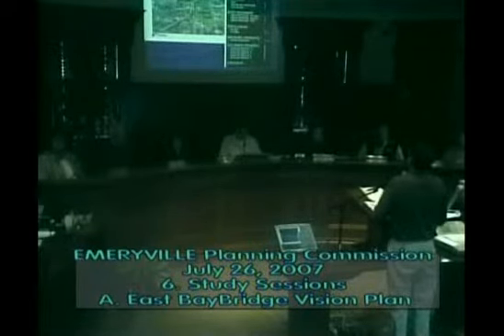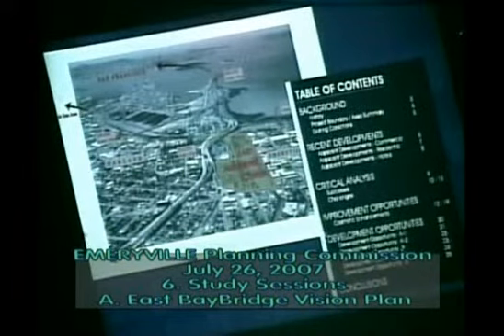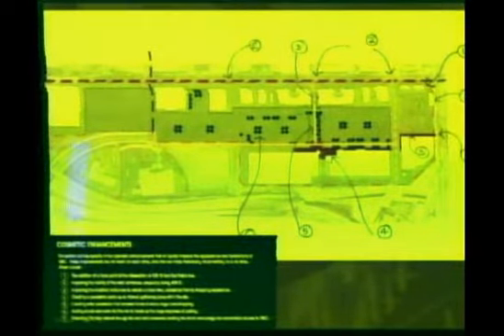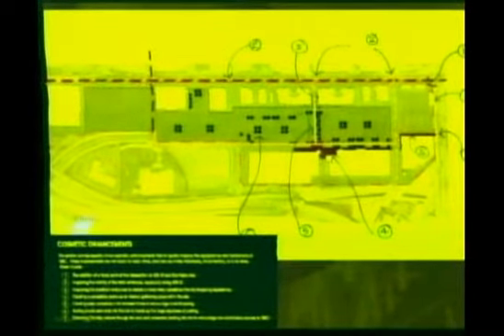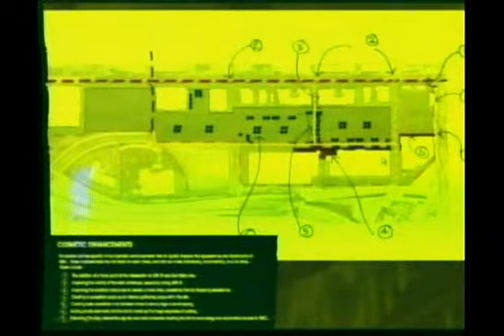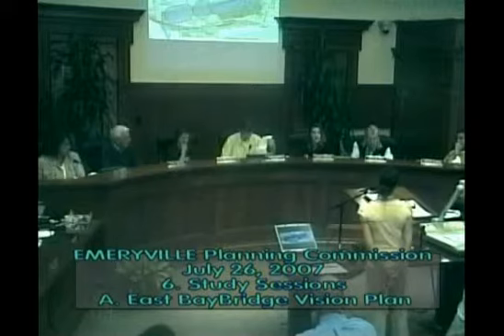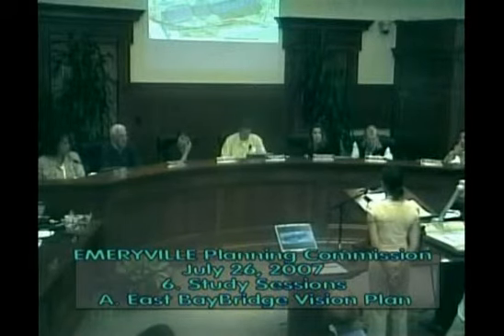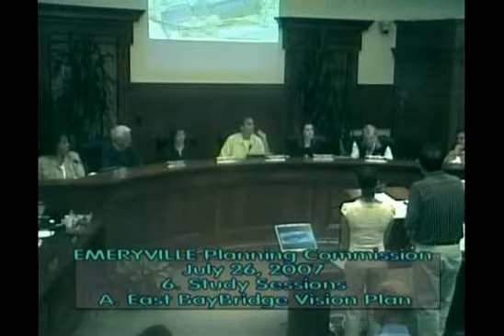East Bay Bridge Project - Jul 26, 2007 - Emeryville Planning Commission